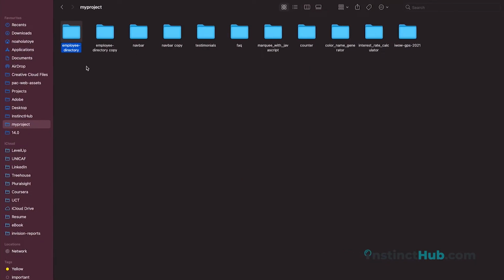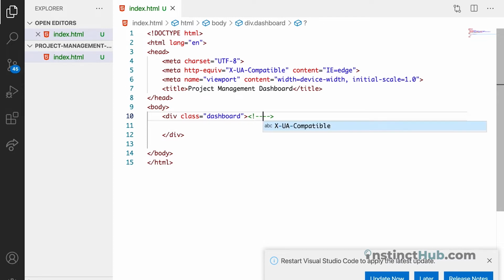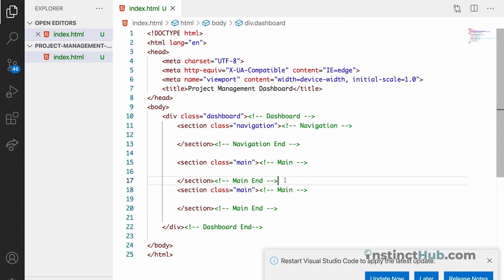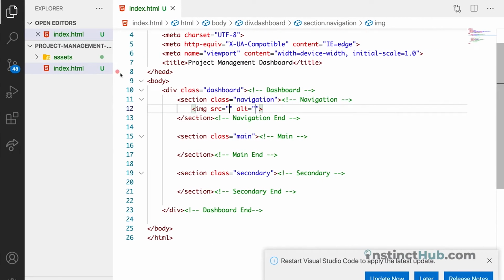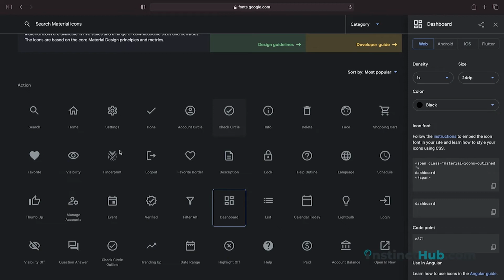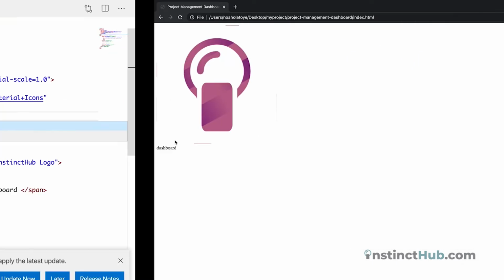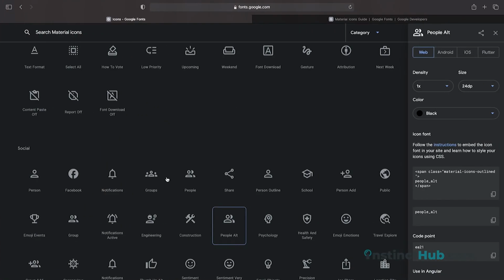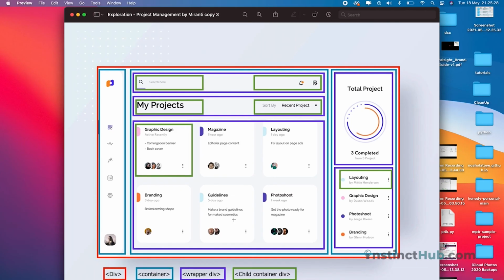Easiest Way to Create Web Dashboard With HTML, CSS and Javascript - Part 2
In this lesson, we start by creating our HTML Basic structure and later added all the navigation icons.